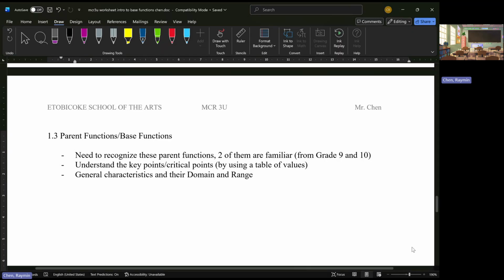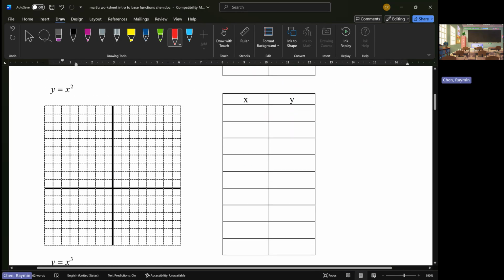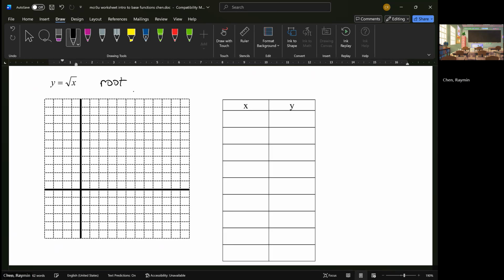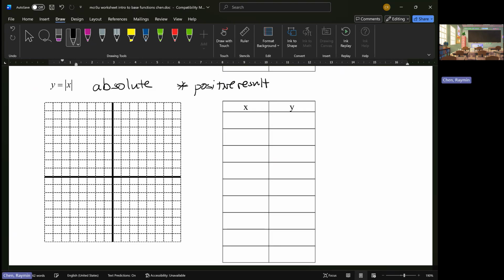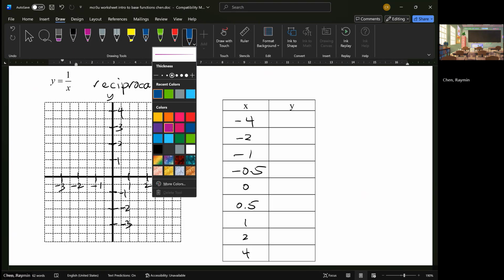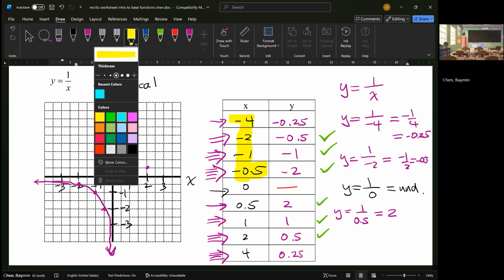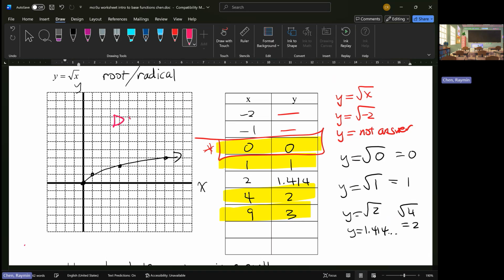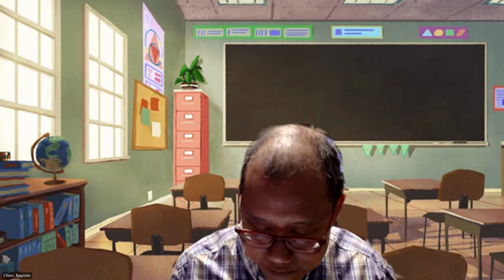MCR3U 1.3 Parent Functions ESA Semester 2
Learning by using a table of values, the 5 (6) main parent functions. Linear, quadratic, (cubic), root/radical, absolute and reciprocal functions.